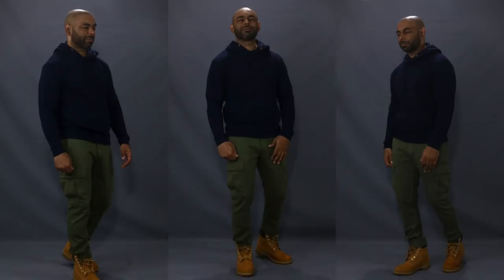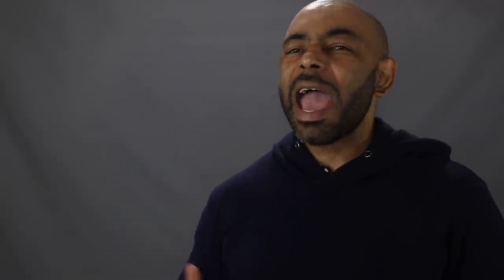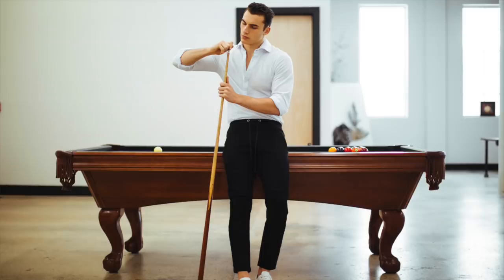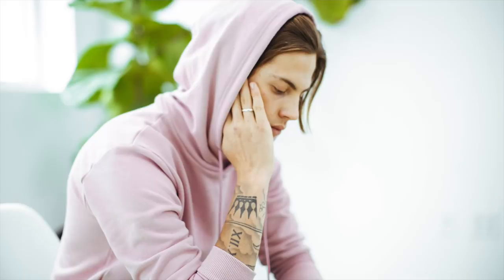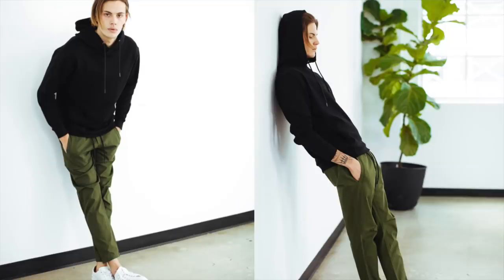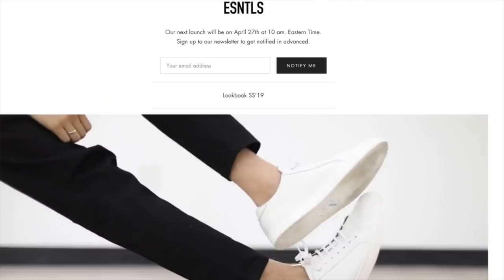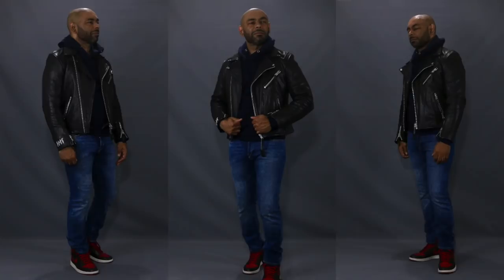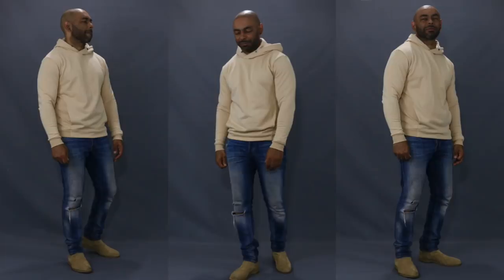How To Wear A Hoodie 6 Different Ways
Head Over To Esntls.Co to sign up for the newsletter and get early access for the April 27th 10AM Launch!!